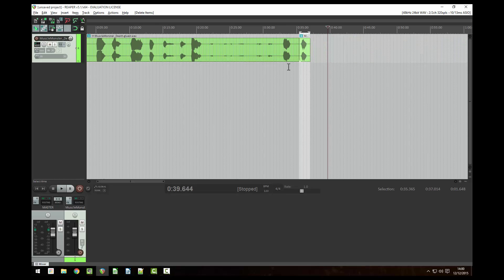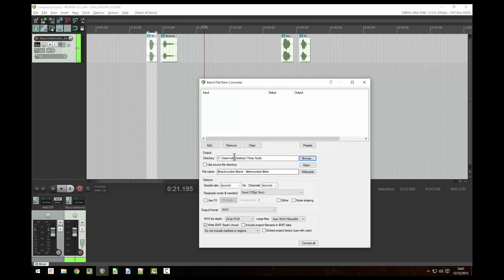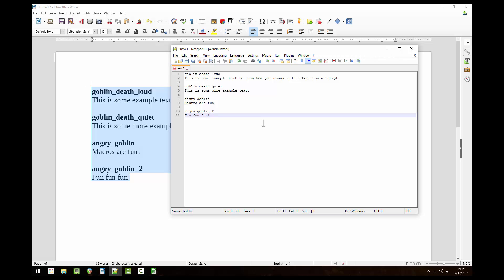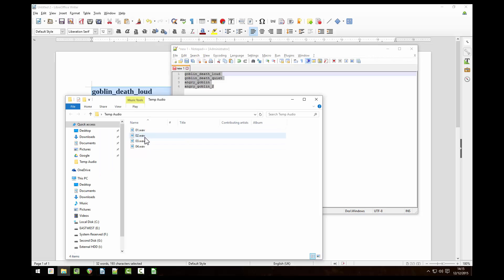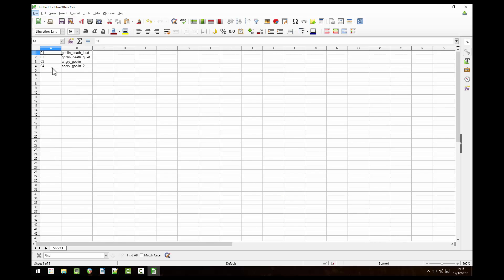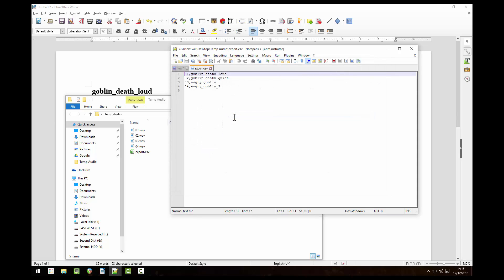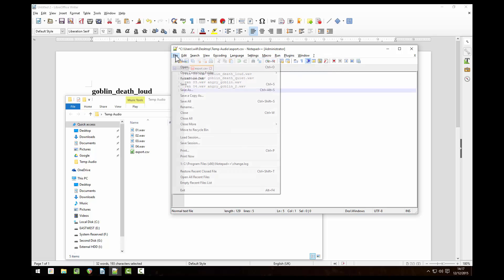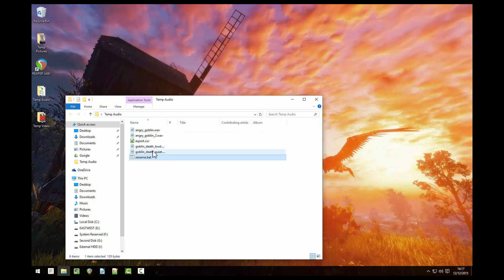How To Batch Export And Batch Rename Voice Files In Reaper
This tutorial will walk you through the steps needed to batch export audio from Reaper and rename all the files to your client's specifications within a short amount of time. It saves you having to rename each file individually.